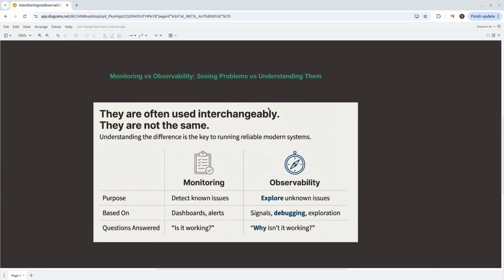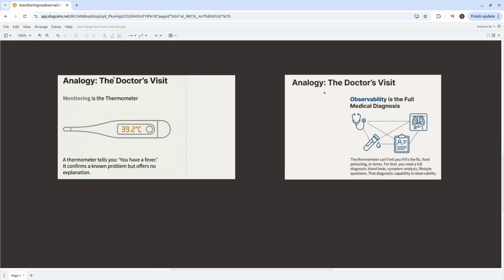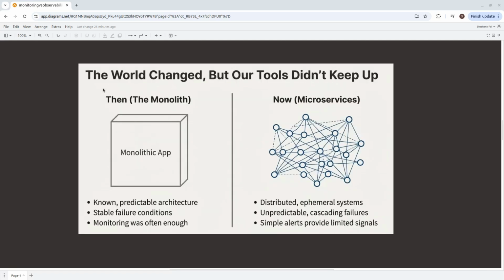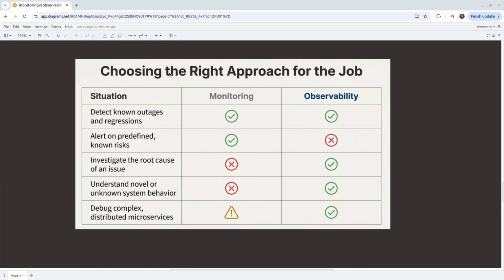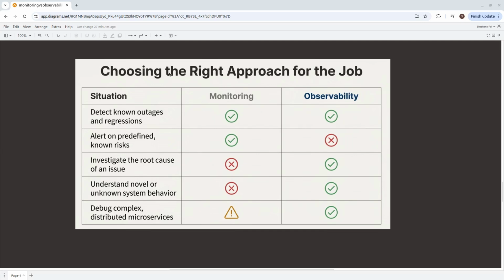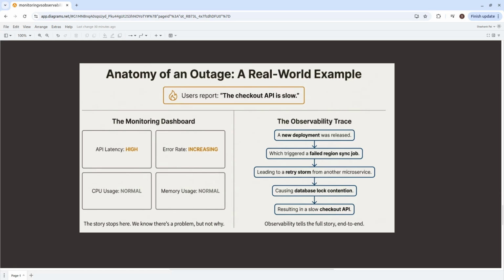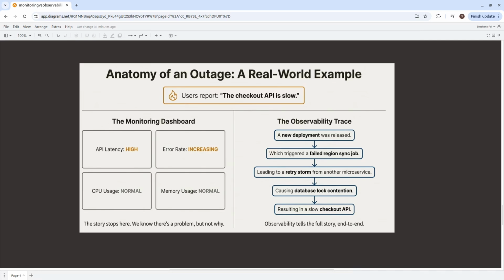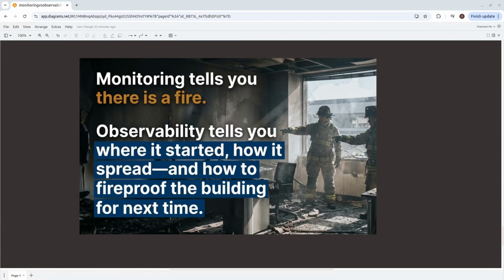Monitoring vs Observability — Why Knowing Something Is Broken Isn’t Enough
Today we break down one of the most misunderstood concepts in DevOps, SRE, and Cloud Engineering:
👉 What's the REAL difference between Monitoring and Observability?

If you’ve ever wondered:
- “Is observability just advanced monitoring?”
- “Why do modern systems need observability when monitoring worked fine before?”
- “How do logs, metrics, and traces fit into all this?”

…this video is the perfect starting point.

✔ What monitoring solves — and where it fails
✔ What observability brings that monitoring can’t
✔ When to rely on monitoring vs when you need observability
✔ Real-world examples from production systems
✔ Simple analogies (doctor checkup, car dashboard) to make concepts stick

As systems move toward microservices, distributed architectures, serverless, and Kubernetes — traditional monitoring just isn’t enough.

Monitoring tells you:
➡ “Something broke.”

Observability helps answer:
➡ “Why did it break — and how do we fix it?”

By the end of this episode, you’ll clearly understand not just the *definition* but the *mindset shift* behind Observability.

📌 **Next Episodes in the Series:**
1️⃣ Metrics Deep Dive
2️⃣ Logging Best Practices
3️⃣ Distributed Tracing
4️⃣ SLOs, SLIs, Error Budgets
…and more!

What tools are you currently using?
Prometheus? Grafana? Elastic? Datadog? Splunk? OpenTelemetry?

Drop your answer in the comments 👇 — I’d love to hear.